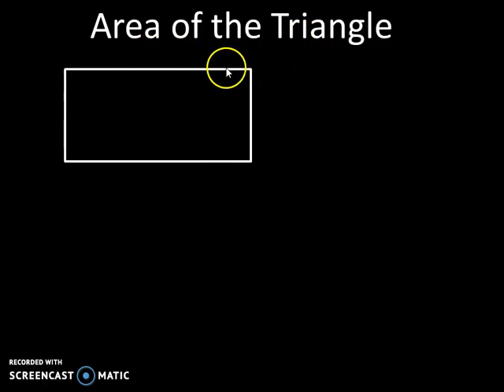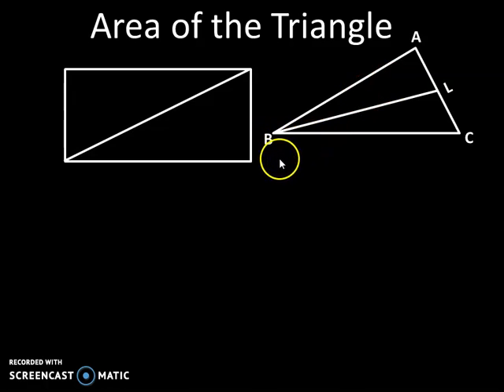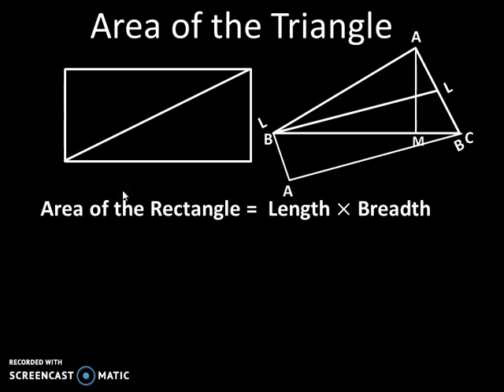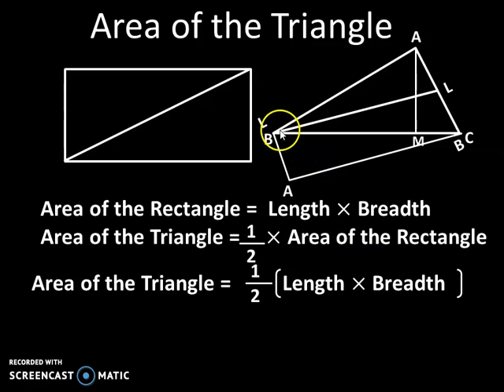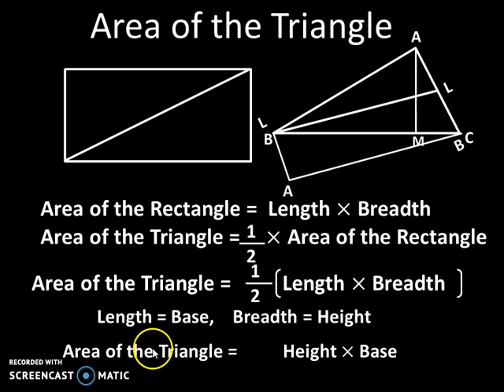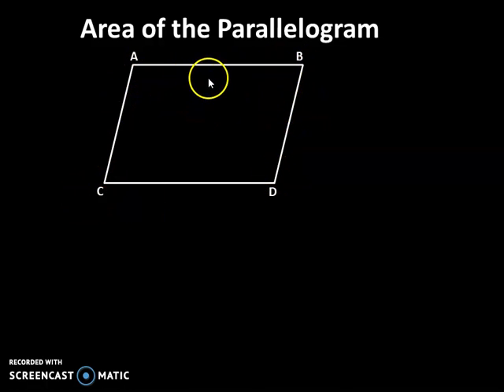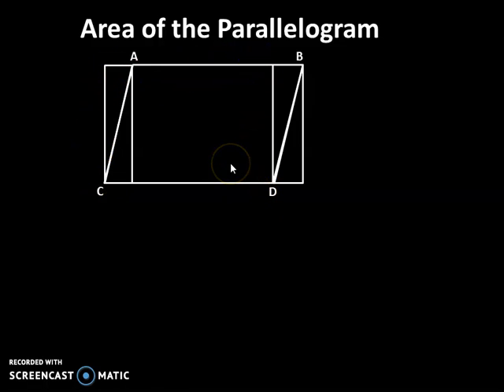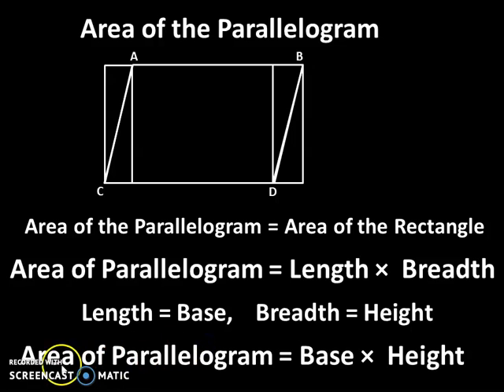Area of Triangle and Area of Parallelogram, Class-7, Perimeter and Area, Chapter-11, NCERT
Understand to Find out the Formula of Area of Triangle and Area of Parallelogram, Area of Parallelogram is equal to multiplication of Height and Base, Class-7, Chapter-11, Perimeter and Area. According to CBSE, NCERT Syllabus.